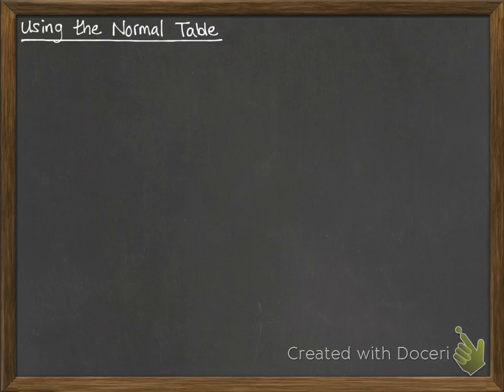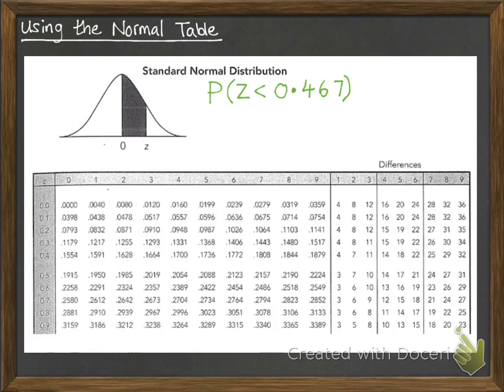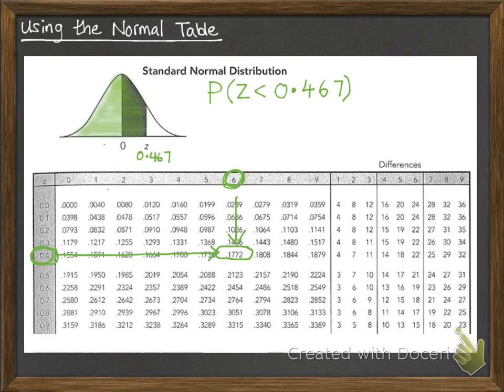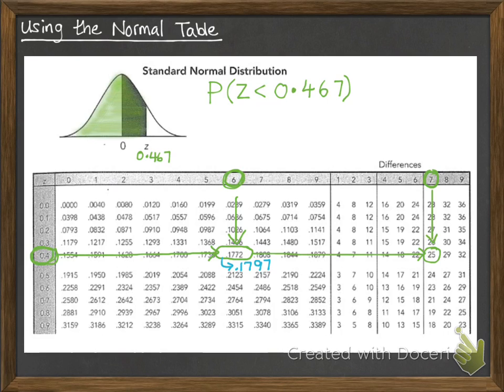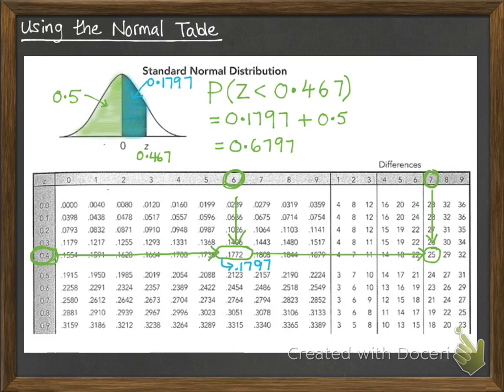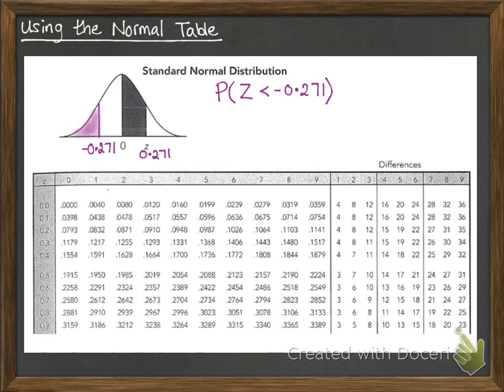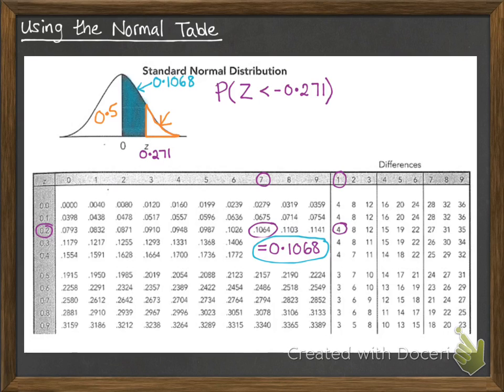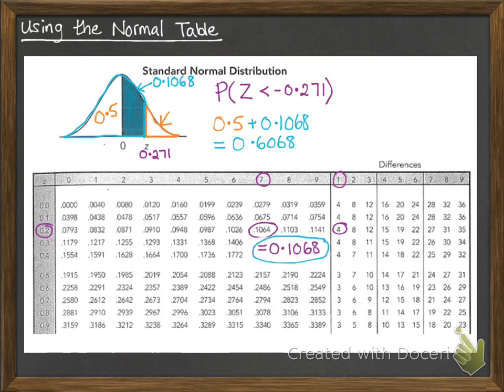2.12 Using the Normal Distribution Table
Reading probabilities from the normal table